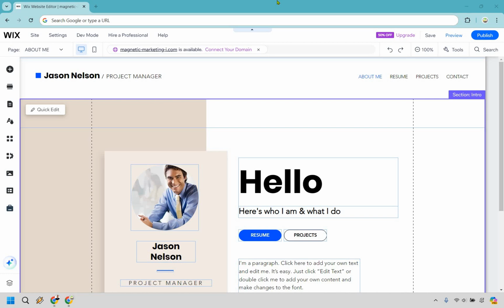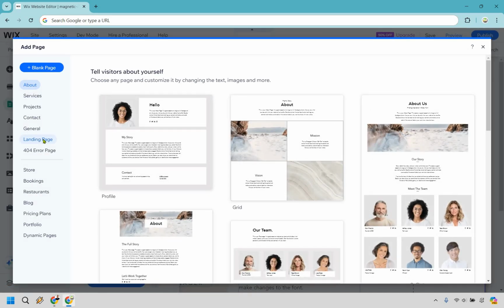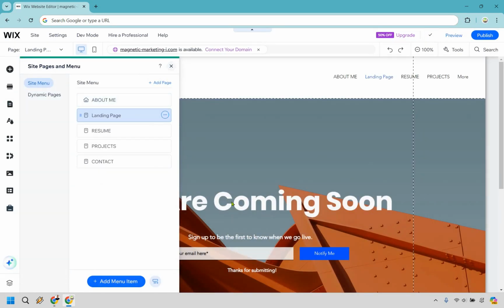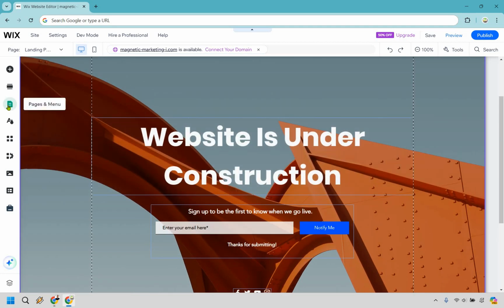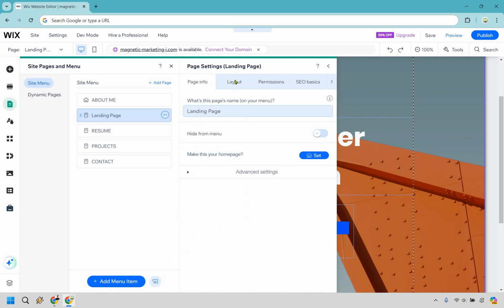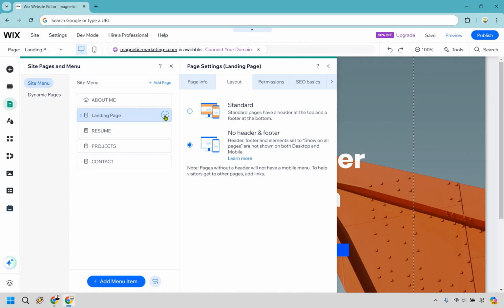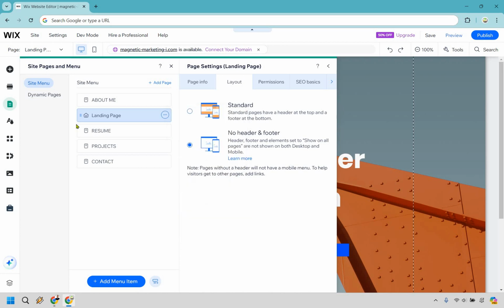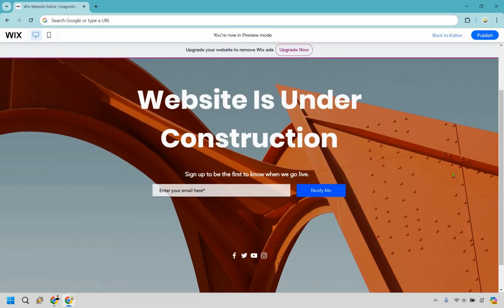How To Put Wix Website Under Construction (2024 Tutorial)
How To Put Wix Website Under Construction

👋 Hey there! Thanks for checking out my How To Put Wix Website Under Construction video. Here's what I'll be covering for you:

🏝️ Wix Website Under Construction – Learn how to set your Wix site to "Under Construction" mode, so your visitors know something exciting is coming.

🏝️ How To Put Wix Website Under Construction – A step-by-step guide to ensure your site gets the perfect makeover while you’re busy behind the scenes.

🔍 I hope that you enjoy the video, and be sure to click the thumbs up button if it helped you out in any way, shape, or form.